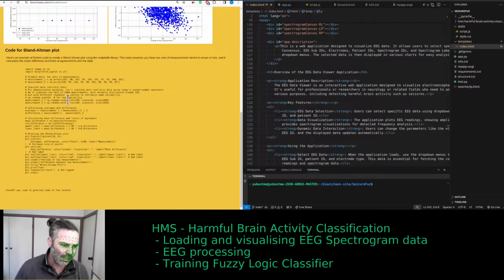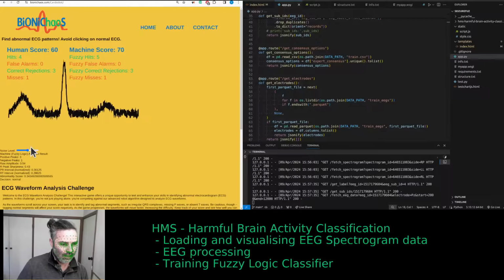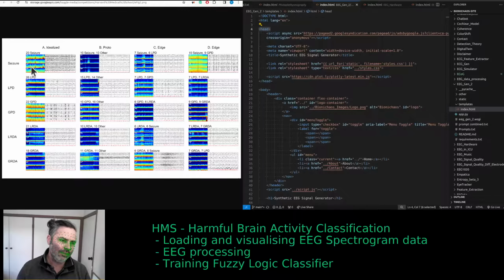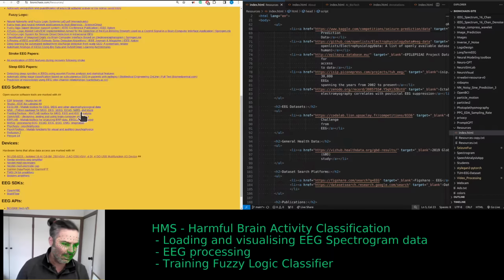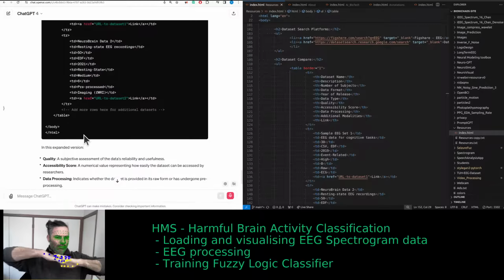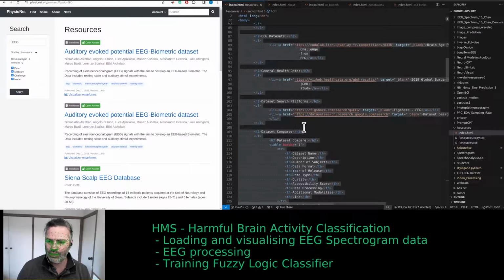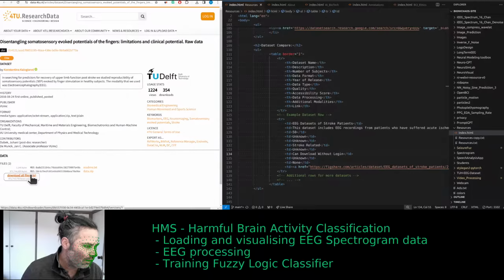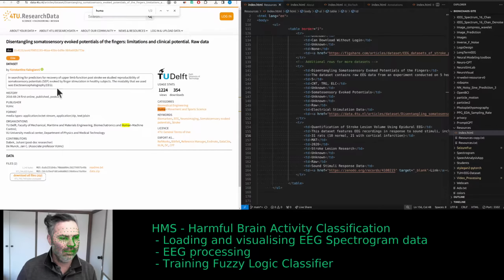Biomedical Data Tools Live Development: Brain Activity Classification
Tune in for a dynamic live stream on biomedical data exploration. We deep dive into EEG/ECG and other biosignals analysis. Join in as we develop Eye Trackers using webcams, turn EEG and hand gestures into 'music', challenge bots with EEG/ECG detection games, review public biomedical datasets, and more. Engage in vibrant discussions. Ideal for experts, students, and biocurious minds!

Brain Activity Classification
 - Loading and visualising EEG Spectrogram data
 - EEG processing
 - Training Fuzzy Logic Classifier

Tools are available on BioniChaos.com